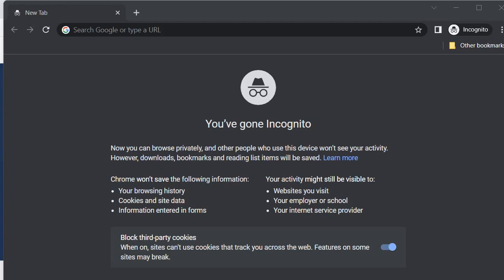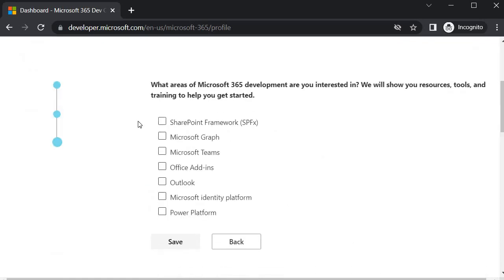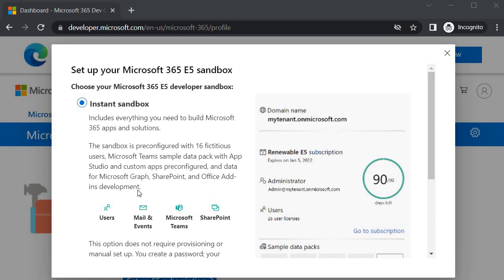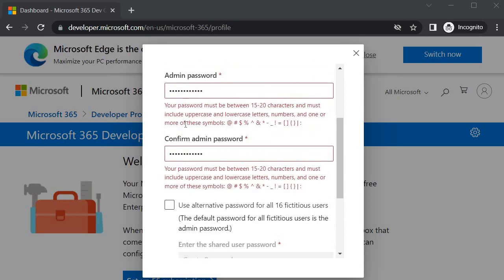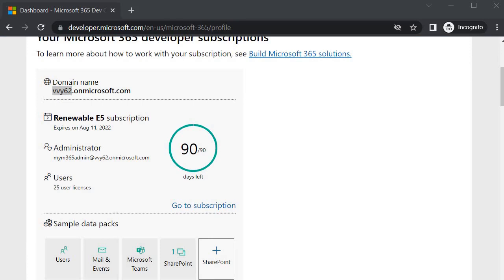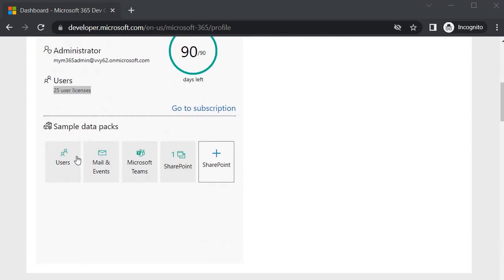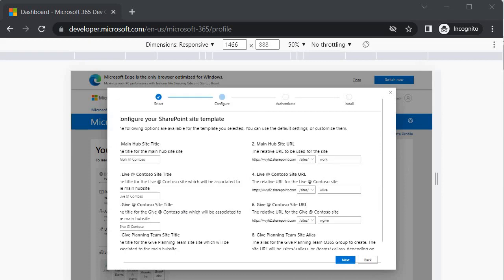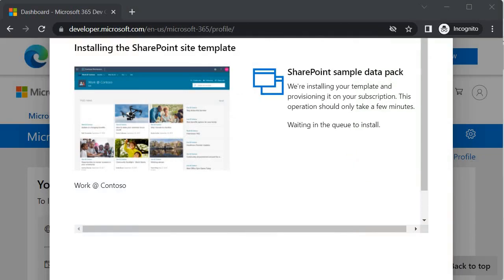Setup Microsoft 365 Tenant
**Video Description:**

In this comprehensive tutorial, we will walk you through the process of setting up your Microsoft 365 tenant from start to finish. Whether you're a small business owner or an IT administrator, understanding how to properly configure your Microsoft 365 environment is crucial for productivity and collaboration.

We'll cover everything from creating your Microsoft 365 account, choosing the right plan, and setting up essential services like Exchange Online, SharePoint, and Teams. You'll also learn tips and best practices for managing users and permissions, ensuring your organization gets the most out of its Microsoft 365 subscription.

Join us to make your Microsoft 365 setup smooth and effective, and empower your team to work smarter, not harder!